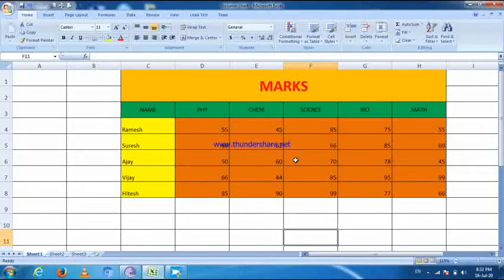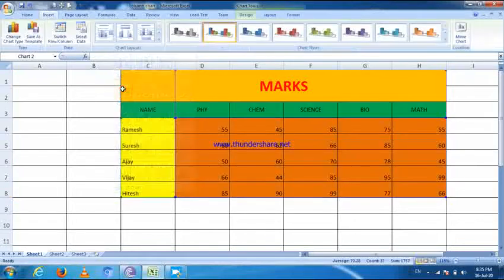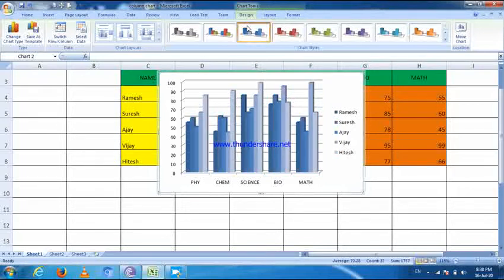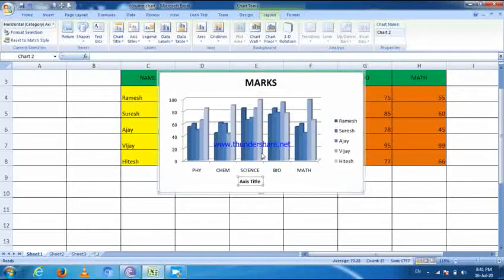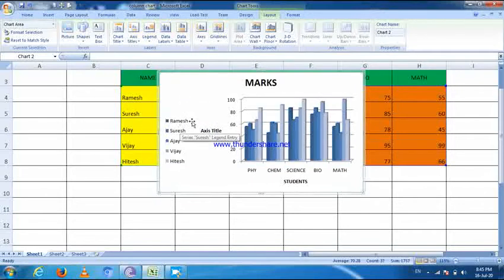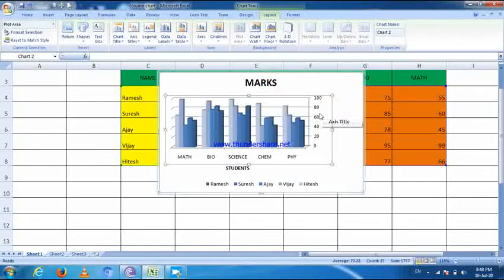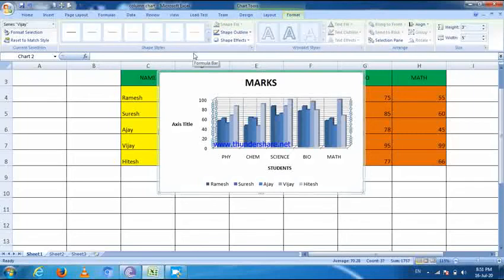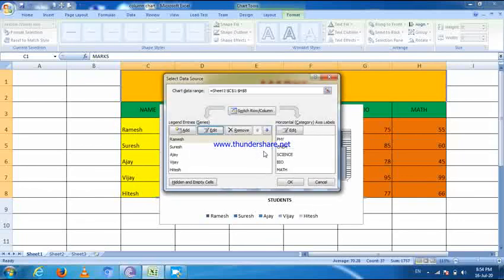how to create column chart in excel with apply effect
Class : V,  VI,  VII,  VIII
Basic Videos Of Ms Word, Excel,  PowerPoint, Troubleshooting, & Basic knowledge about Computer